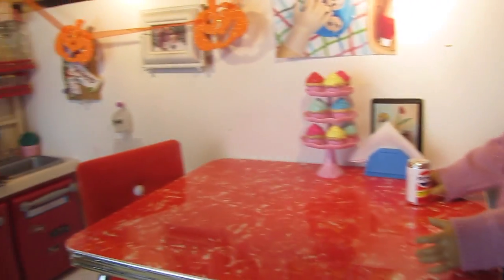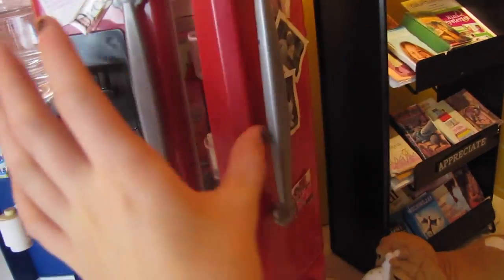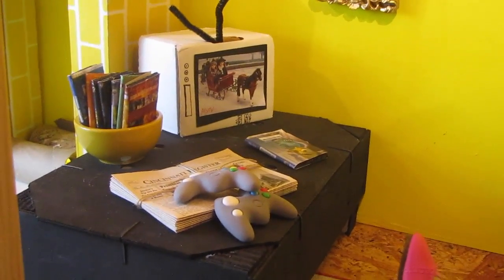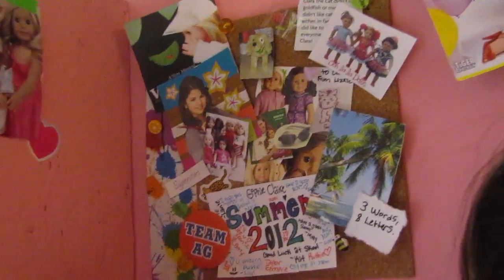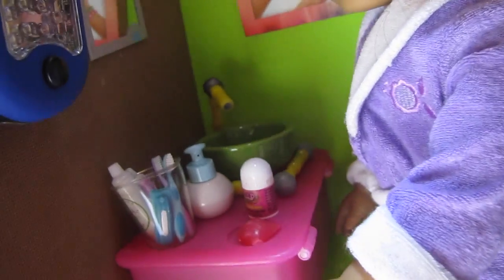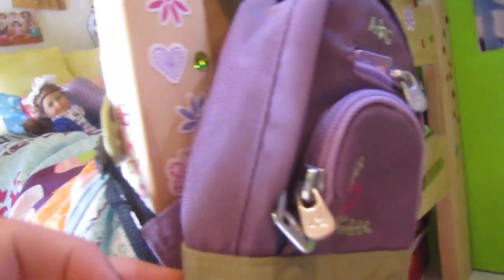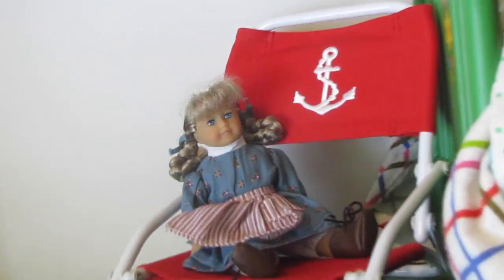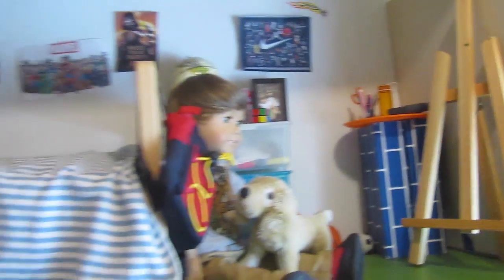The AG House!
Hey Guys! So I made a house tour 'cause so many people were asking for one so cha... I hope you like it and don't think it's too long! Any questions?